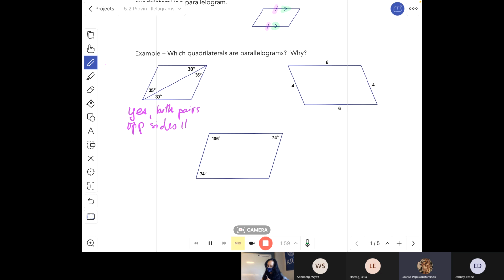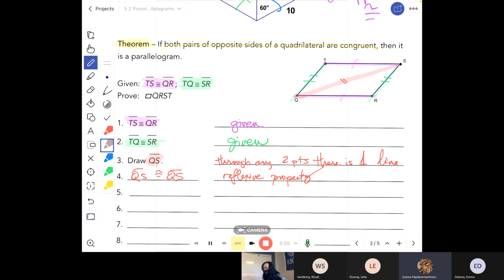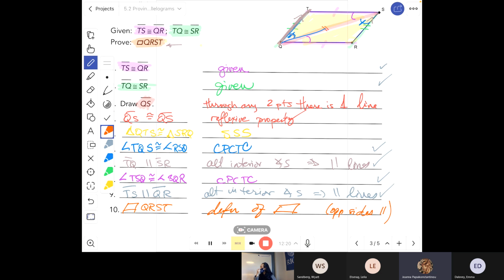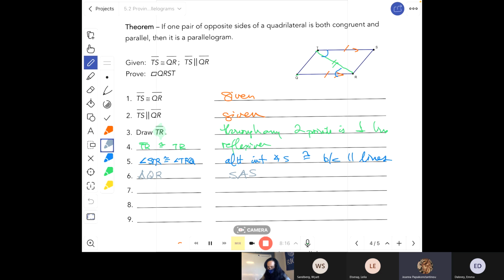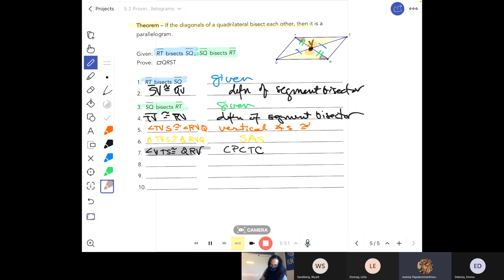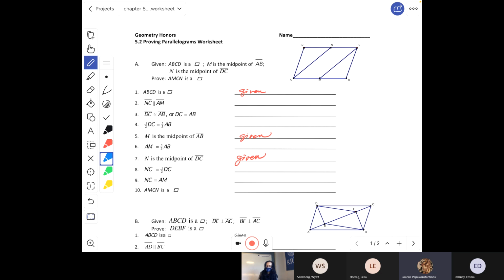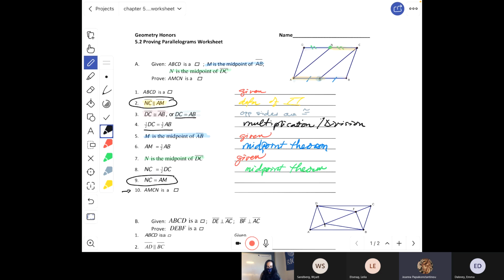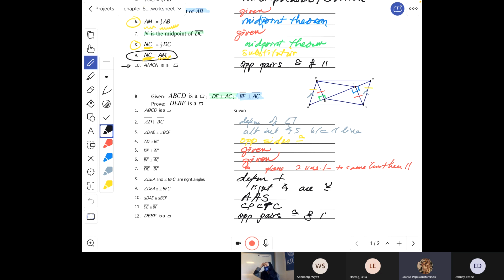5.2 (Geometry Honors) Proving Quadrilaterals are Parallelograms